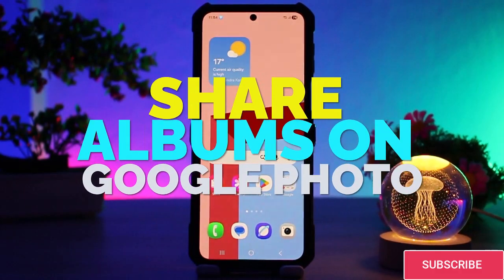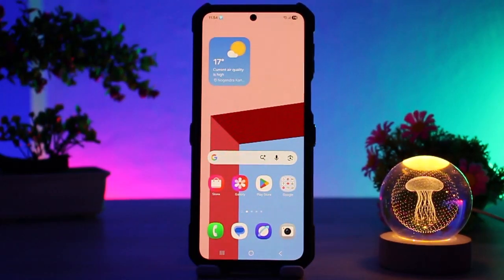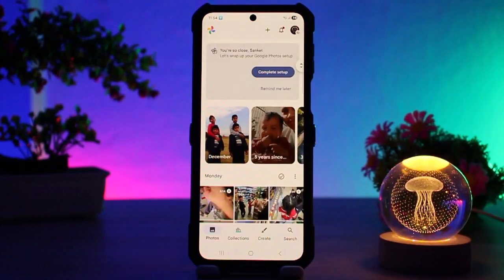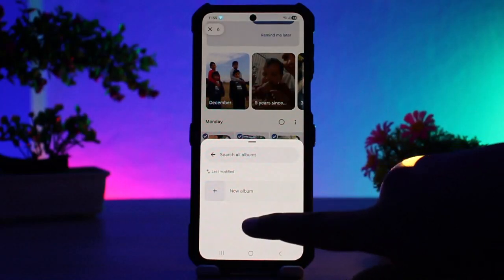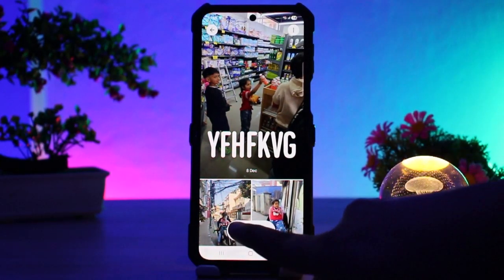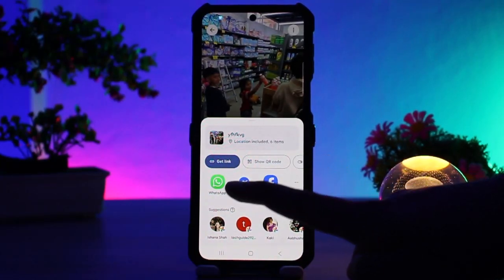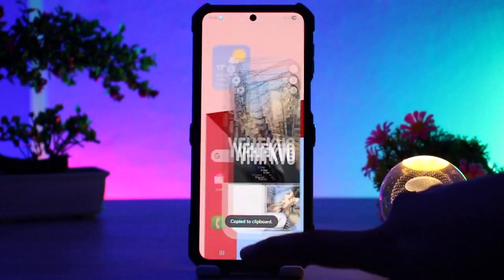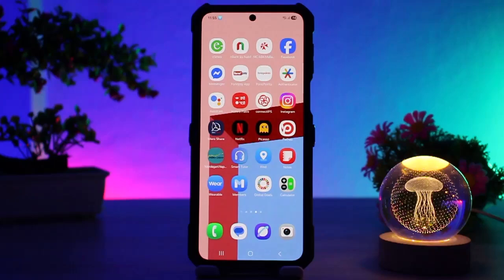Google Photos Album Sharing Tutorial for Beginners - 2026